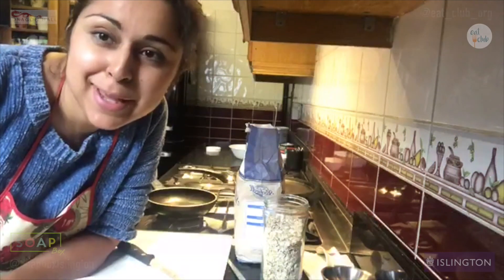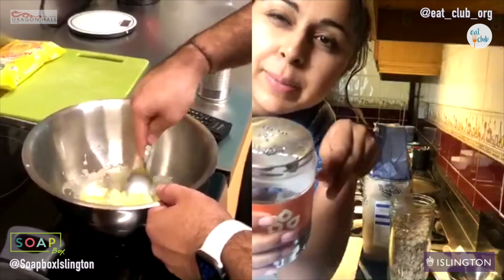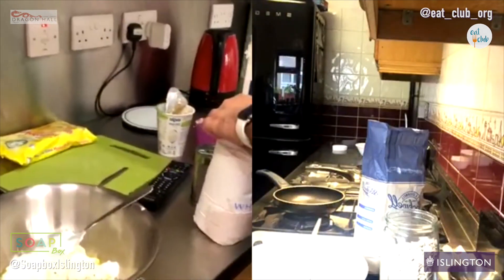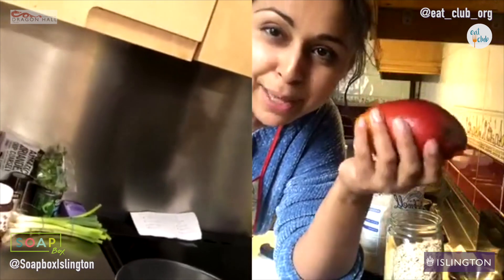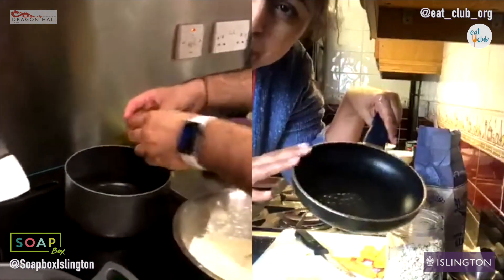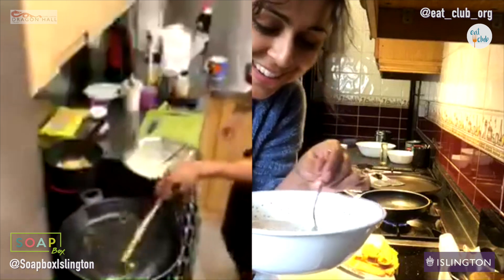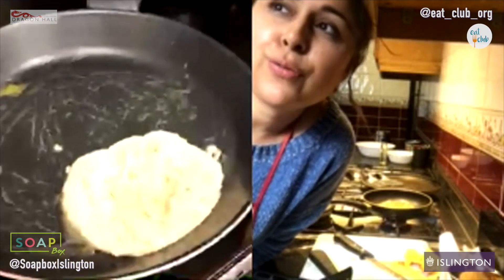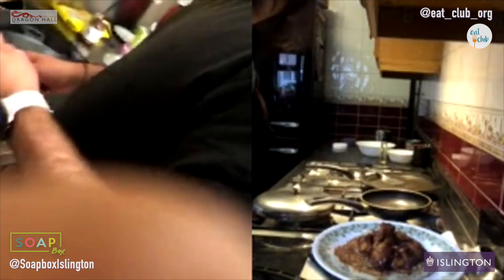Eat Club Part 2 - Chia Seed, Oat, Nutella Pancakes!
Back once again with our latest series of online videos designed to help you level up your skills! We have joined forces with Eat-Club.org to put together a series of tutorials to help you eat better and healthier!
On this episode, Lucas and Jamil cook up both savoury and sweet pancakes helped along by Sunny from Eat Club.
Get your utensils and ingredients (see below) together and try for yourself! You can also join us every Monday afternoon Soapbox online to join in live!

Ingredients
1 tbsp baking powder
2 tbsp chia seeds
2 tbsp agave or honey
2 tbsp butter
1 cup Greek yoghurt
Optional topping - nutella or fresh fruit

Utensils -
Knife
Chopping board
Spatula
Large nonstick frying pan
Mixing bowls